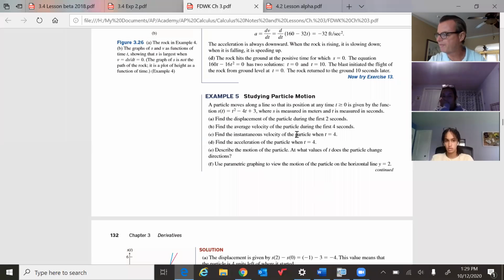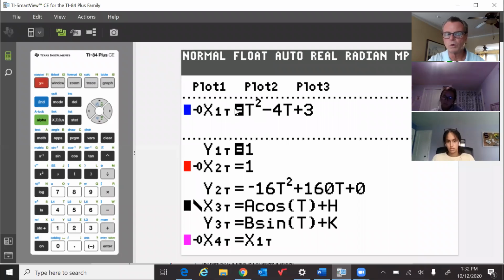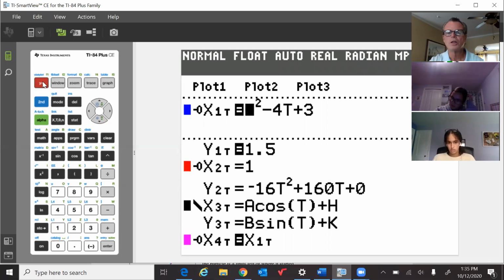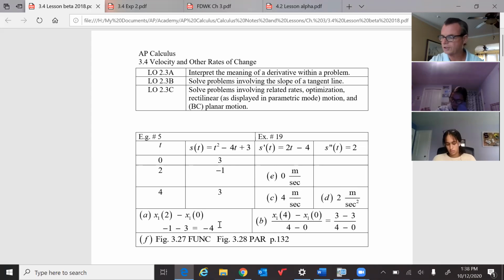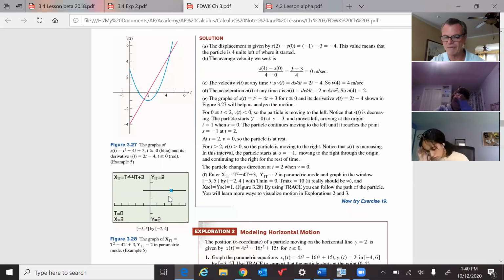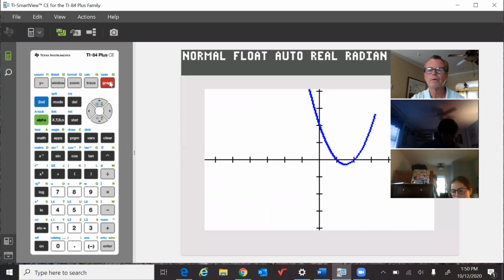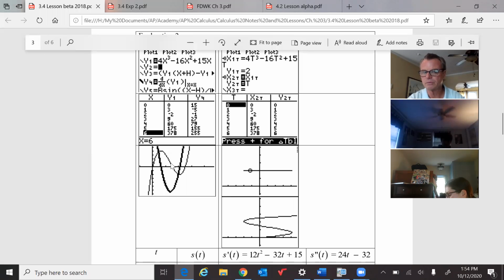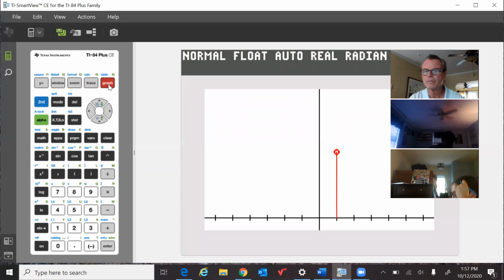AB BC 3.4 beta